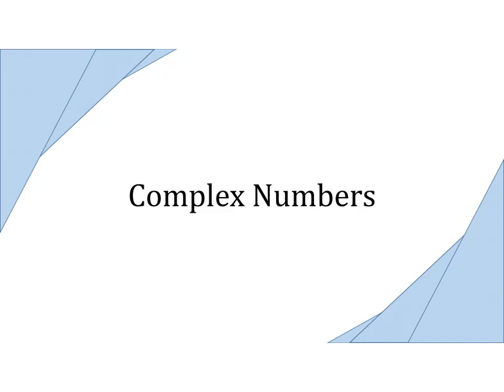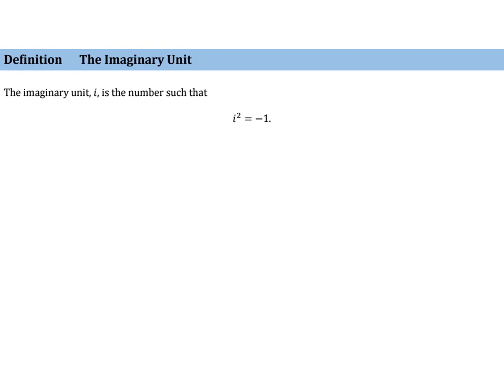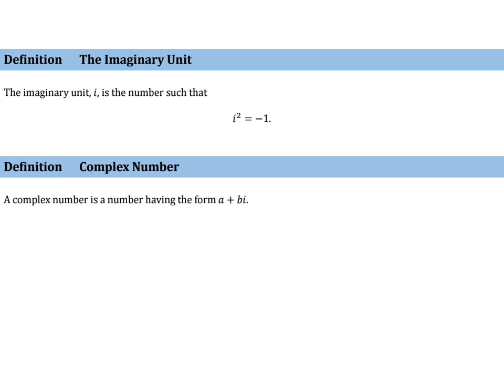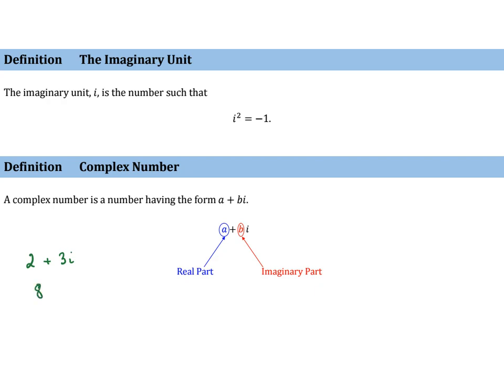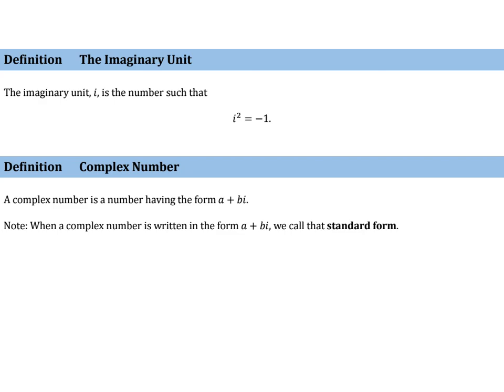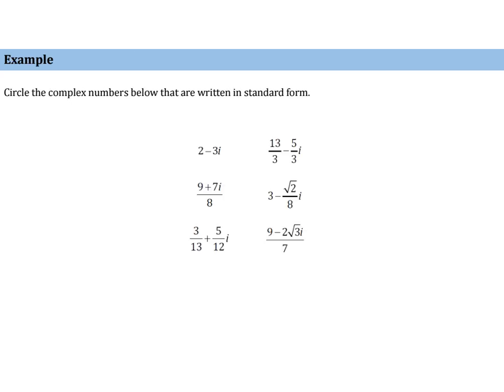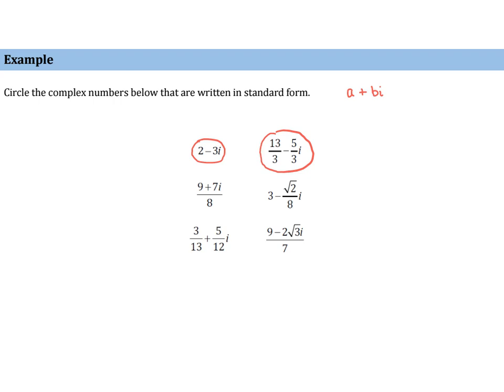1 3 1 Complex Numbers